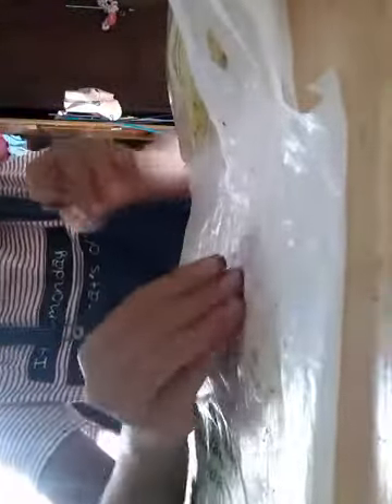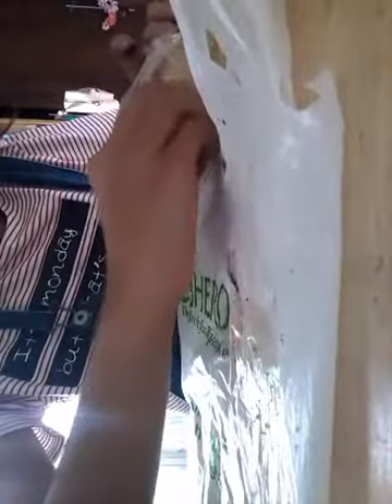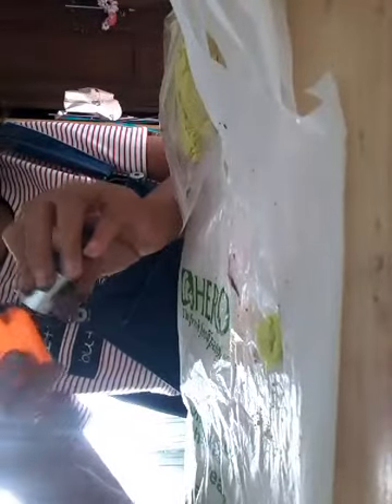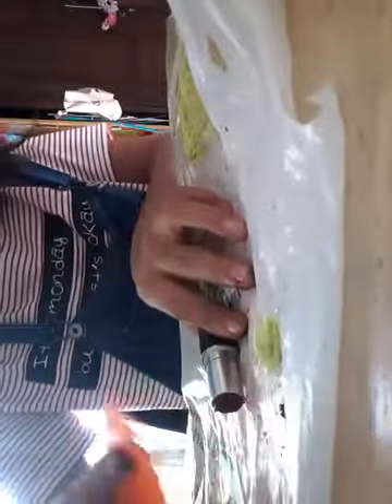Make up + play sand! Expeniment gone wrong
I told a test to see wat the out come of play sand and make up would be!???!!